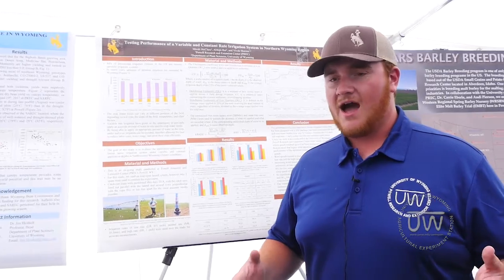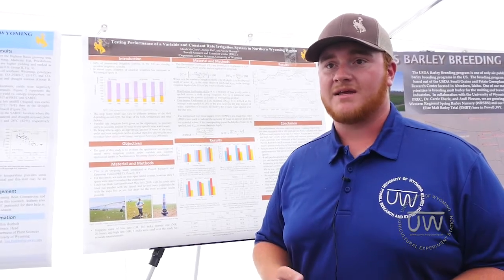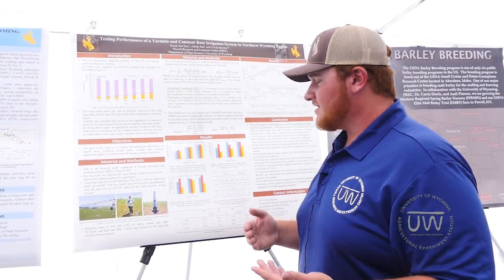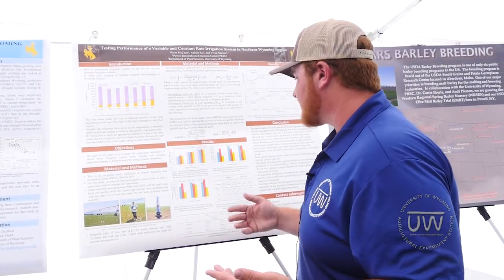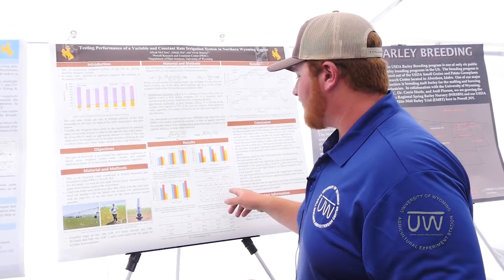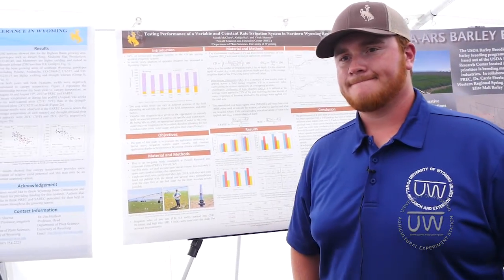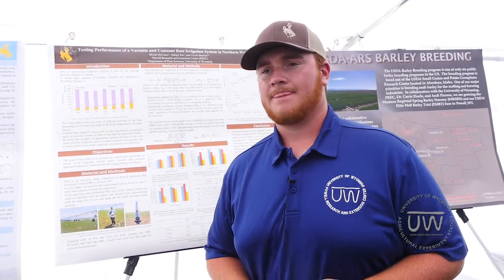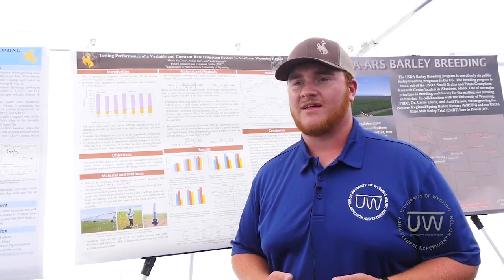Variable vs Constant Rate Irrigation | 2018 Powell Field Day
An overview of research on the effects of variable vs constant rate irrigation. In this particular study barley was the test crop, but the results apply to a range of other crops in the region.